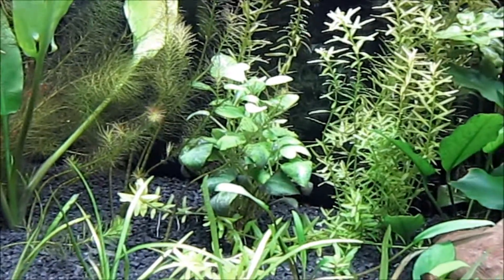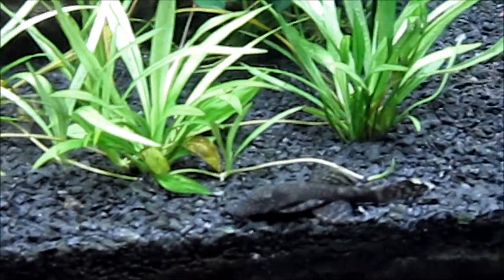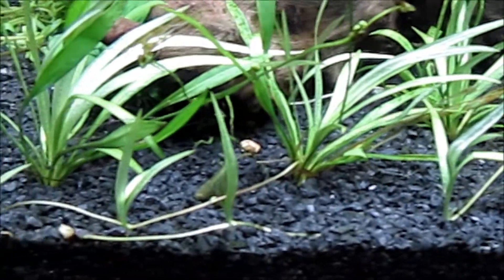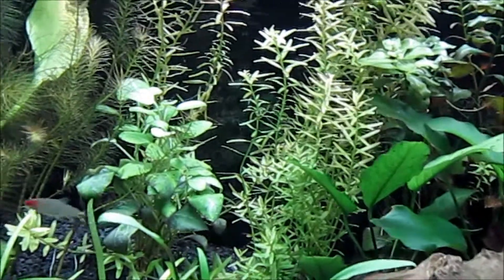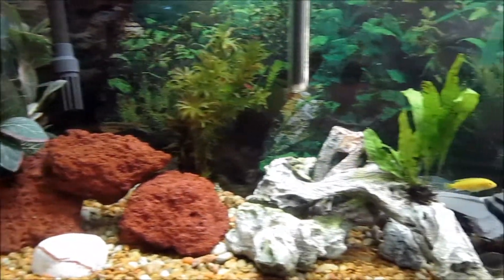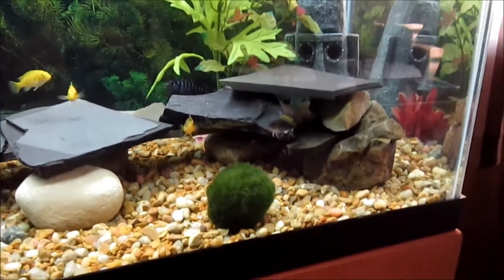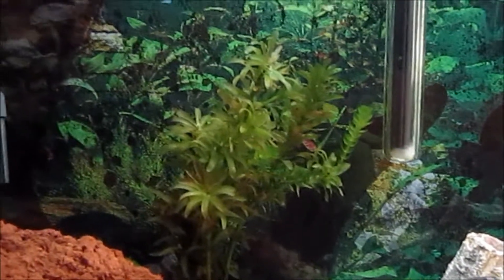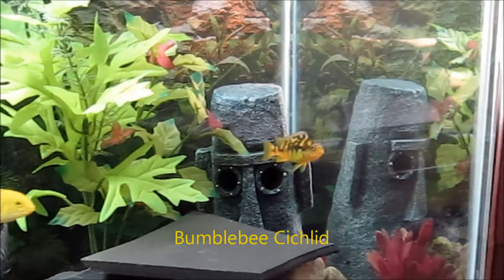55 Gallon, After One Month